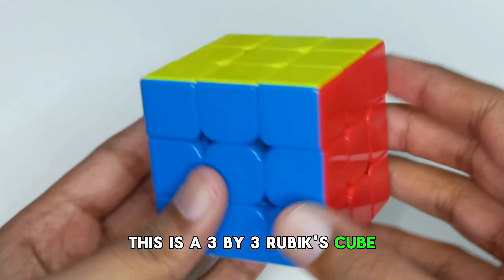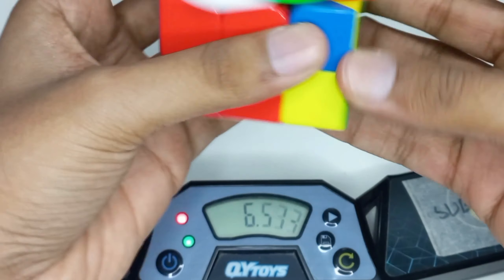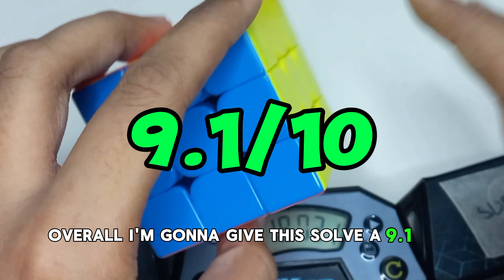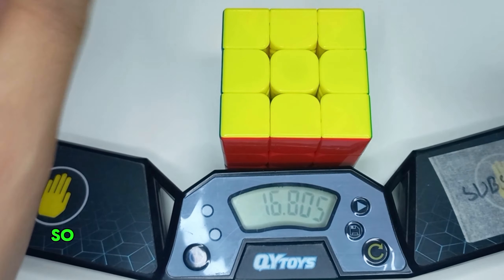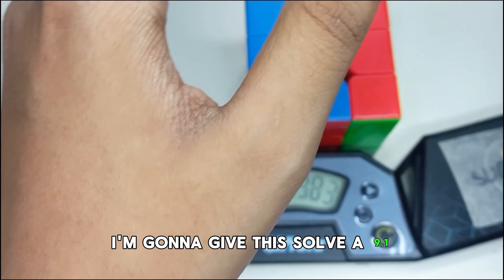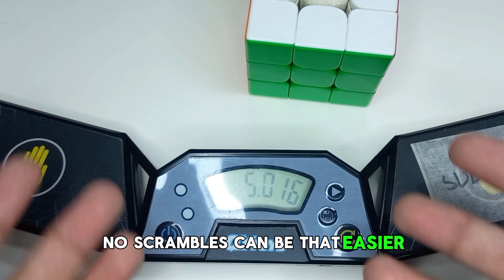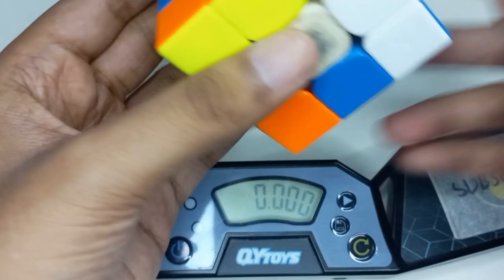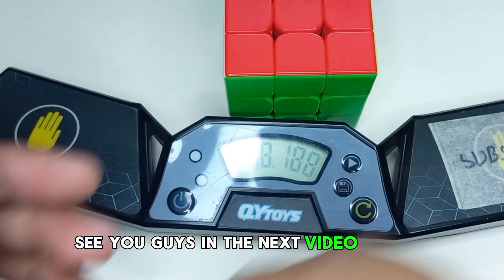Solving the Rubik's Cube but.....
2nd channel: ‎@SCRExtra
gaming channel: ‎@SCR_plays